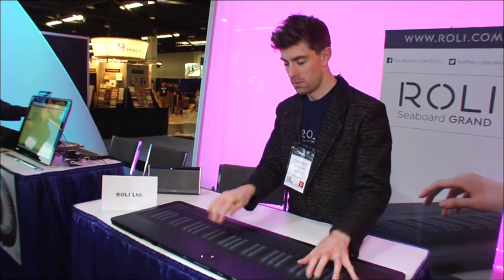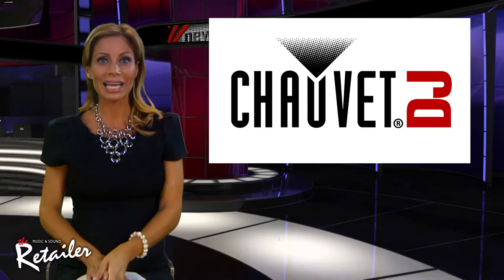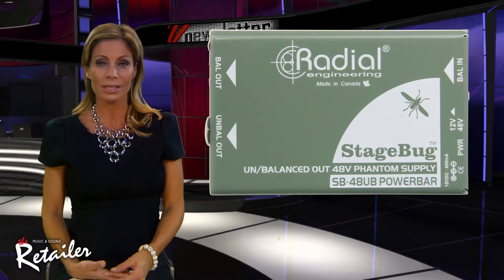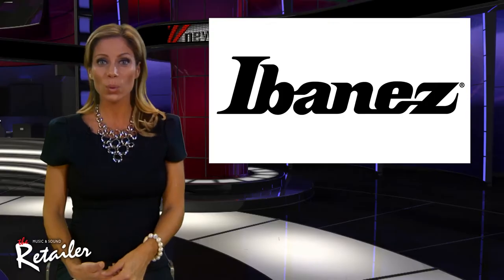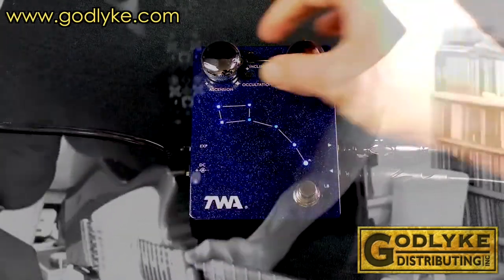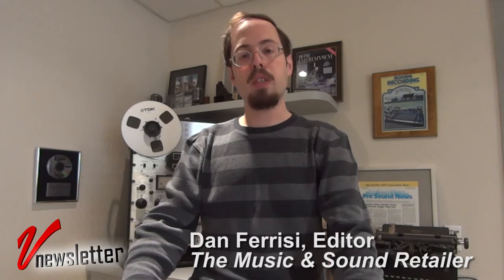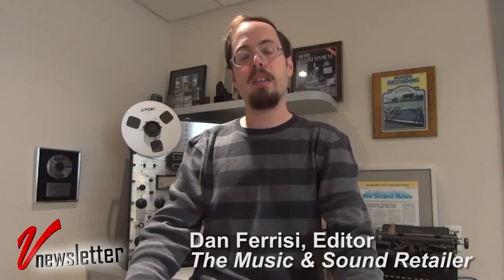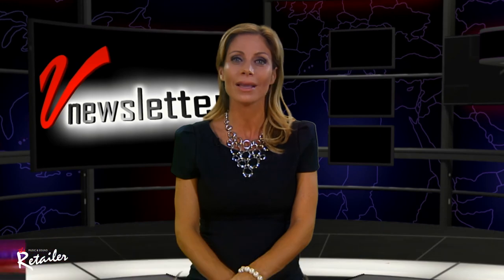Vnewsletter October 23, 2014 with Jill Nicolini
Episode No. 190 features Chauvet DJ's text-producing laser effect, Godlyke's TWA Little Dipper envelope filter, PLUS a preview of the upcoming NAMM show in January of 2015. Tune in to this week's VNewsletter for the latest news from The Music and Sound Retailer.